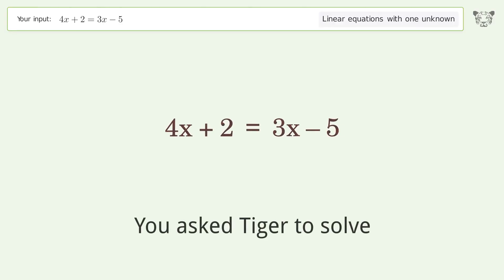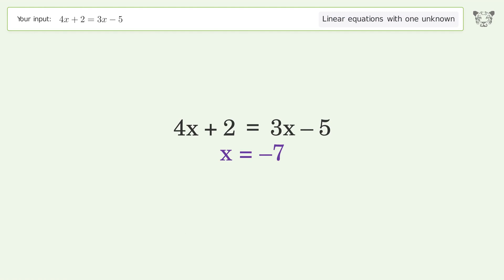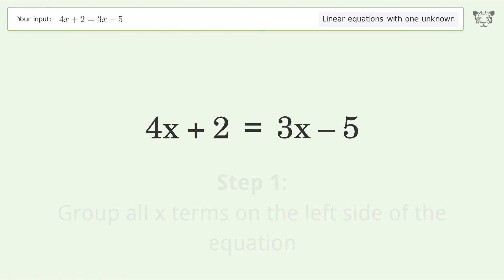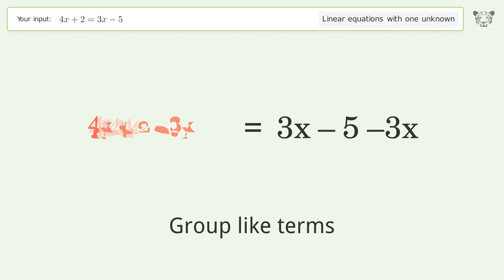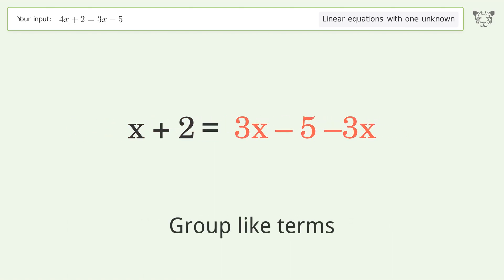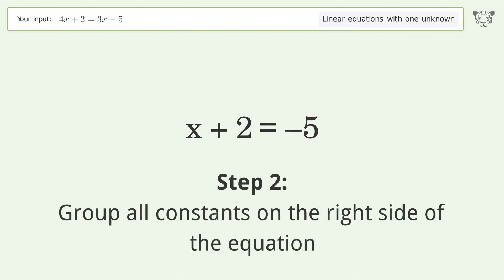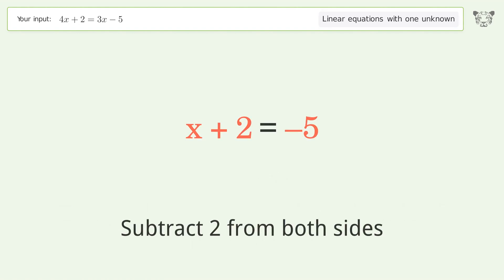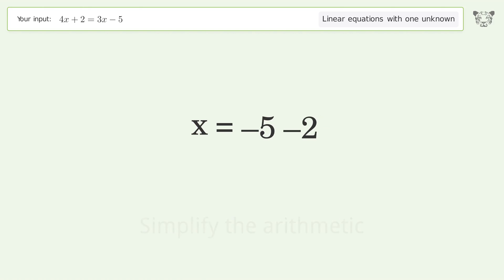Solve 4x+2=3x-5: Linear Equation Video Solution | Tiger Algebra